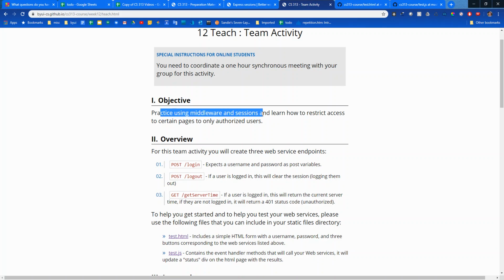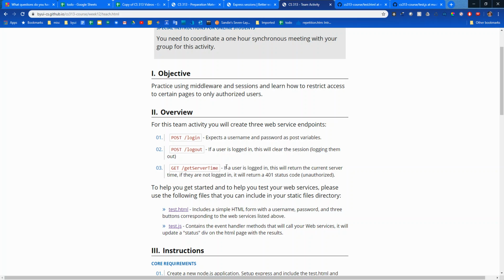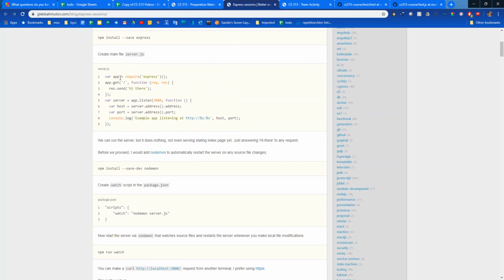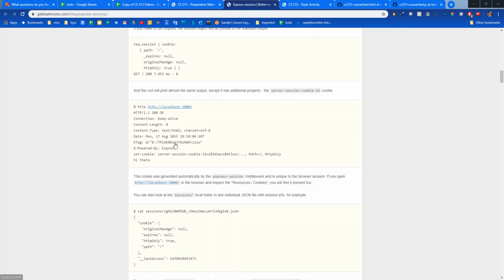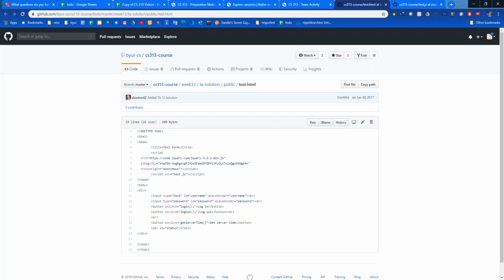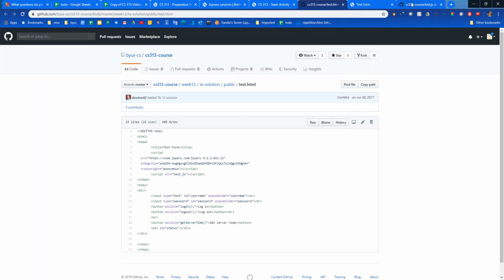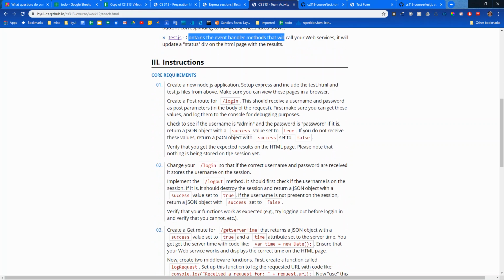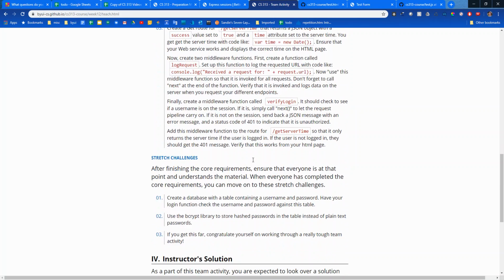CS313 W12 Team Activity Introduction